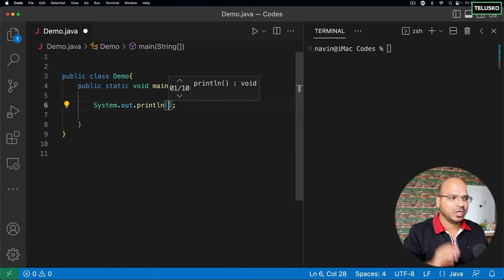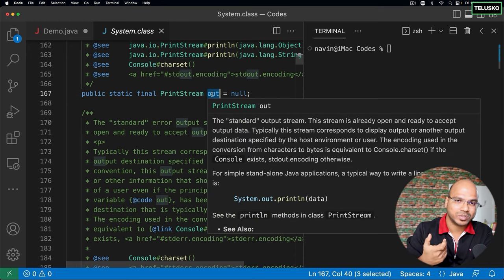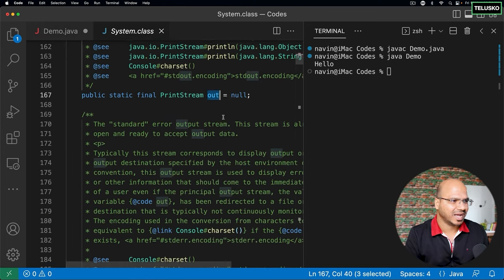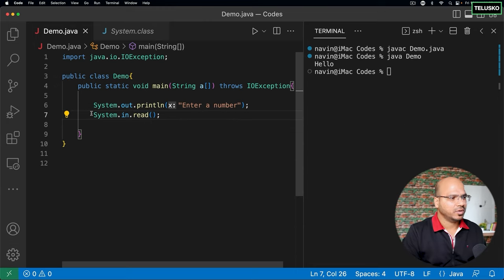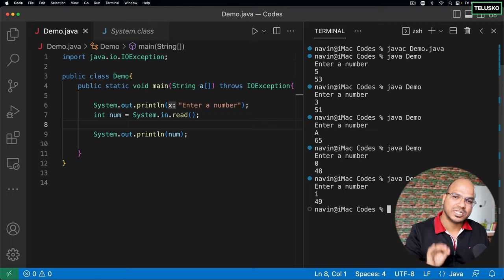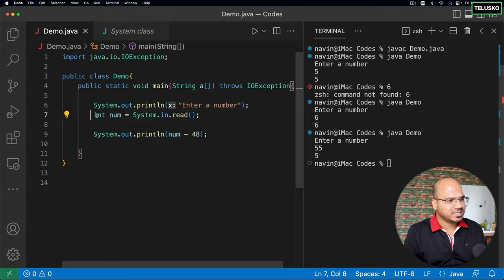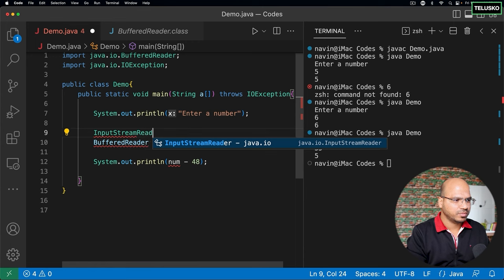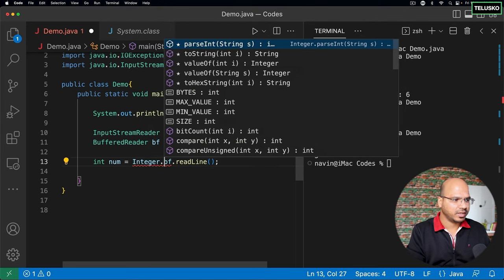#83 User Input using BufferedReader and Scanner in Java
In this lecture we are discussing about different ways to take input in java:
how to take input from user :
in C++ we use  cin
in C we use scanf()
in python we use input()

How to take input in java?
using System.in.read()
-- using System.in.read() we can take single character input only, if we provide multiplecharacterr
 itconsidersr the firstcharacterr of enter sequence.

-- if we want to show result of multiple character we can use loop (not in video lecture forcuriosityy)
e.g
 class Main{
public static void main(String[] args) throws Exception{
   int i =System.in.read(); // read a byte from the keyboard
   System.out.println(i); // print the byte value
    input: a
      output: 97
   input: A
      output: 65
   input: 345 /considere 3 digit from number
      output: 51
   input: 3456 //consider 3 digit from number
      output: 51
   input: 3
      output: 51

return ascii value of the input
   // to get actual number
   // 1. convert ascii value to char
System.out.println((char)i); // print the char value

  // 2. subtract 48 from the ascii value
System.out.println(i-48); // print the actual number
//but it is only for single digit number

// formultiple-digittnumbersr we have to use loop
// 3. use loop
int n=0;
while(i!=13){ // 13 is ascii value of enter key
   n=n*10+(i-48);
   i=System.in.read();
System.out.println(n);

using InputStreamReader class:
In Java, the InputStreamReader class is used to read data from an input stream and convert it into characters.
It is often used with the BufferedReader class, which provides a buffered way to read characters from an input stream.
e.g
class Main{
public static void main(String[] args) {
        BufferedReader br = null;
        try {
            // create a new InputStreamReader to read from System.in
            InputStreamReader isr = new InputStreamReader(System.in);
            // create a new BufferedReader to read from the InputStreamReader
            br = new BufferedReader(isr);

            System.out.println("Enter your name:");
            // read a line of text from the BufferedReader
            String name = br.readLine();

            System.out.println("Hello, " + name + "!");
        } catch (IOException e) {
            System.err.println("Error reading input: " + e.getMessage());
        finally{
            if(br!=null){
              try{
            br.close();
         catch(IOException e){
            System.out.println("There might some problem to closing the resource");
Note: if open the resource then close is important

Use of Scanner Class :
To make programmer life easy
Scanner class was introduced in Java 1.5 as part of the Java API  to provide an easy way
to read user input from various sources such as the keyboard.

a) Reading input through keyboard:
-- import java.util.Scanner;  need to import in java file

System.out.print("Enter your name: ");
String name = scanner.nextLine();
System.out.println("Hello, " + name + "!");

-- Scanner object using the System.in input stream, which represents the keyboard.
We then use the nextLine() method to read a line of text entered by the user.

Important: From here this part is not in video, for your cursoity we are put only in this description.

b) read through file
import java.io.File;
import java.io.FileNotFoundException;
import java.util.Scanner;

File file = new File("input.txt");
try {
    Scanner scanner = new Scanner(file);
    while (scanner.hasNextLine()) {
        String line = scanner.nextLine();
        System.out.println(line);
} catch (FileNotFoundException e) {
    System.out.println("File not found: " + e.getMessage());
we create a Scanner object using a File object that represents the input file.
We then use the hasNextLine() and nextLine() methods to read each line of text from the file.

c) Read input though String
import java.util.Scanner;

String input = "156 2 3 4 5";
Scanner scanner = new Scanner(input);
while (scanner.hasNextInt()) {
    int number = scanner.nextInt();
    System.out.println(number);
-- Scanner object using a String object that contains the input. We then use the hasNextInt() and nextInt() methods to read each integer from the string.